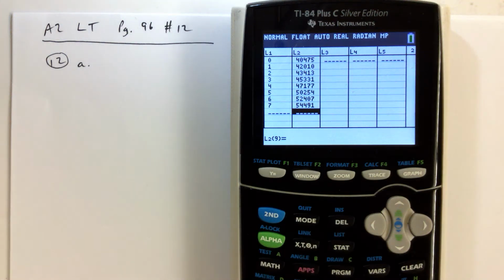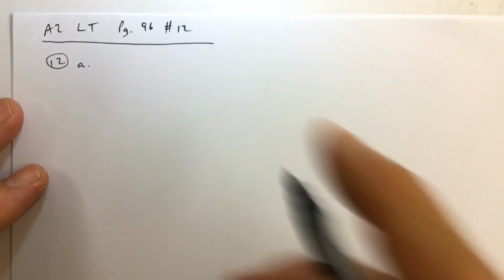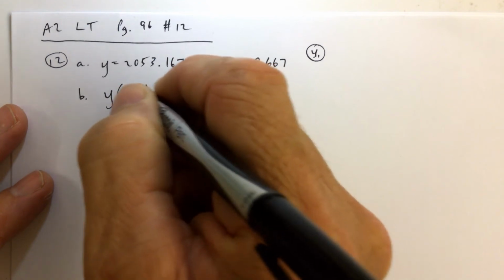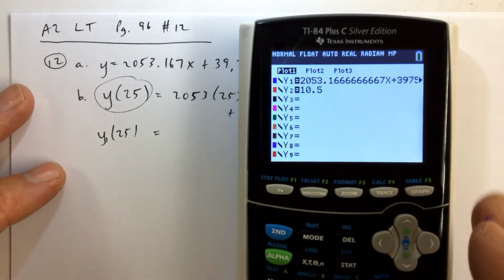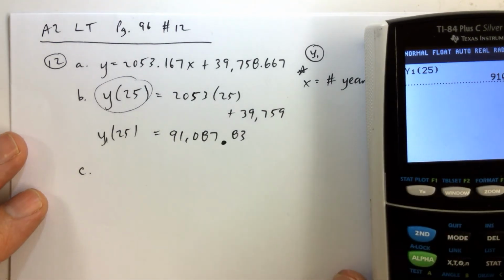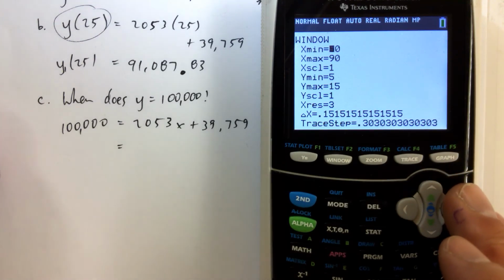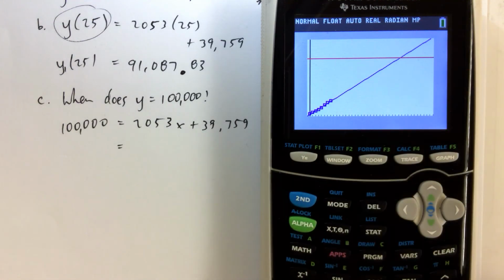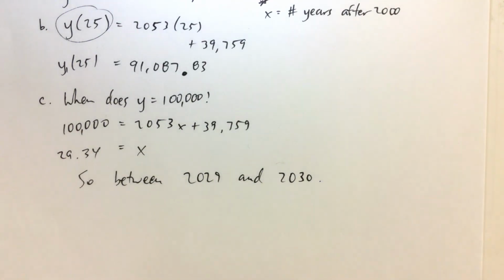A2 LT Pg 96 #12